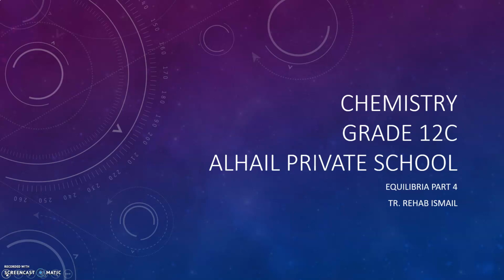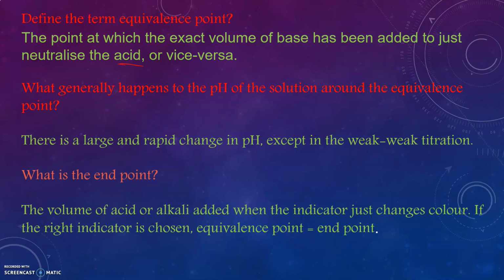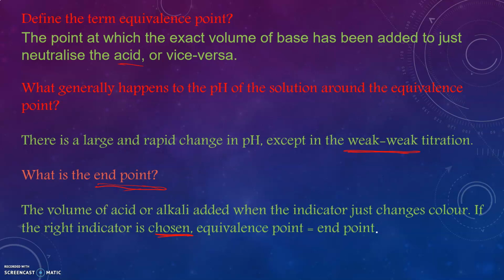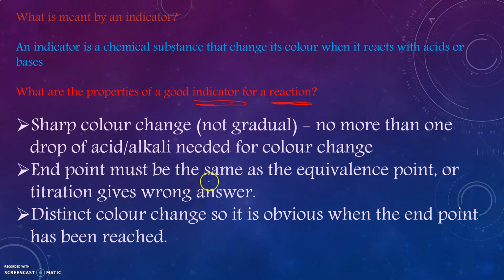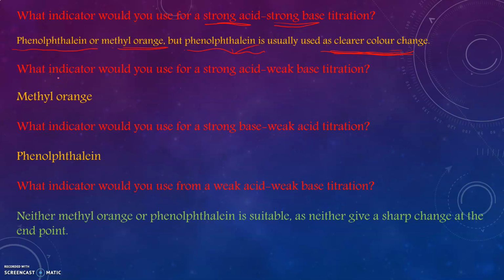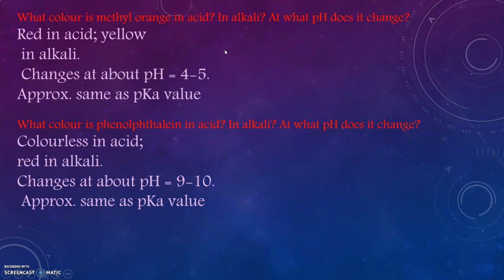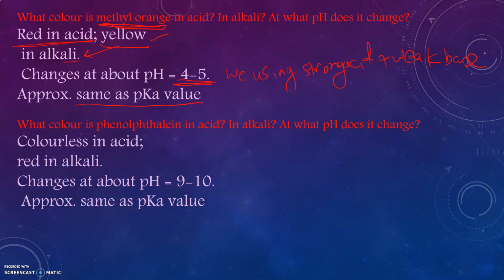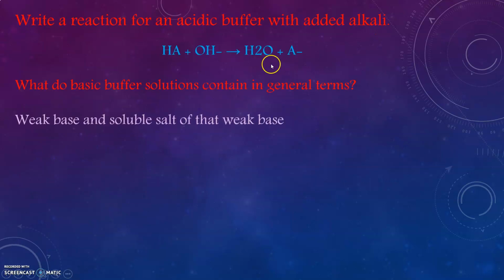Chemistry Grade 12 Acid base equilibrium‏ Part 4 Miss Rehab Ismail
Lesson: Acid Base Equilibrium -part 4